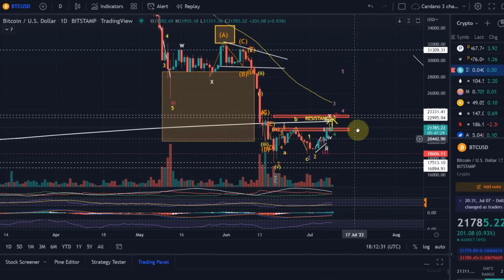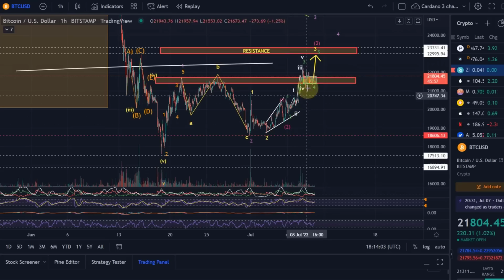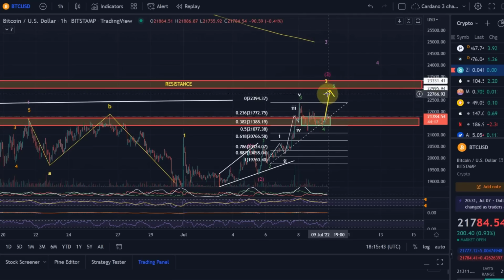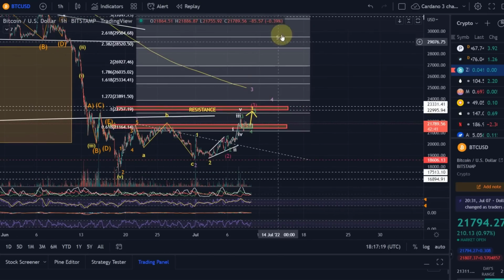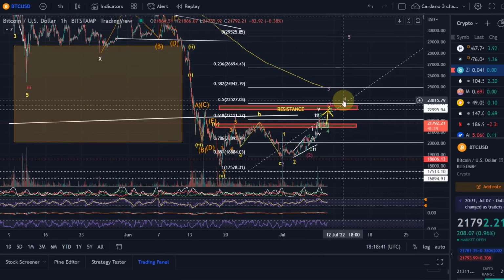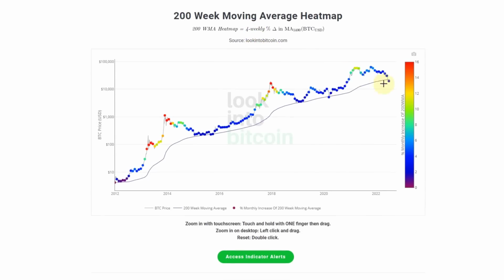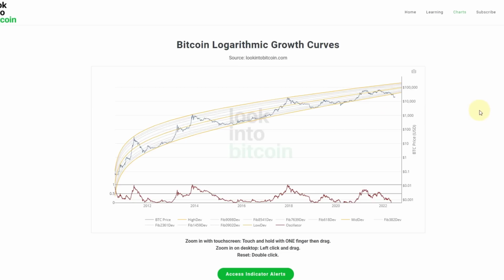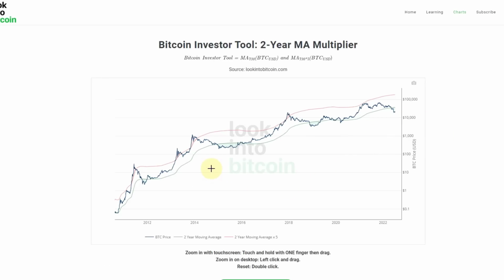Bitcoin BTC Price News Today - Technical Analysis and Elliott Wave Analysis and Price Prediction!